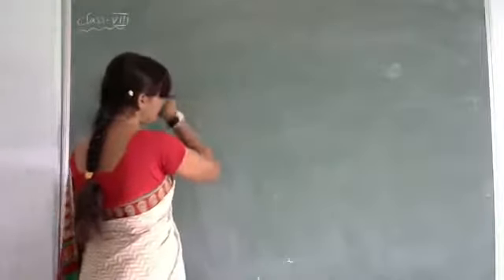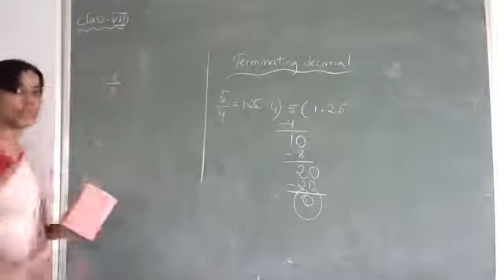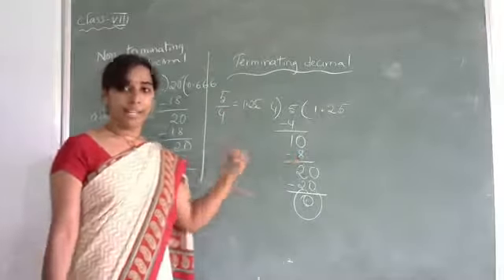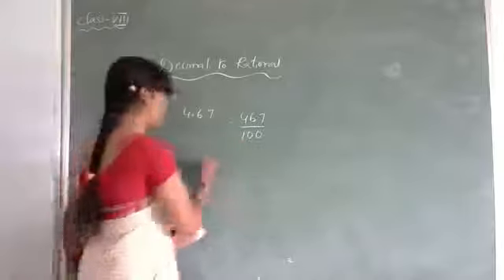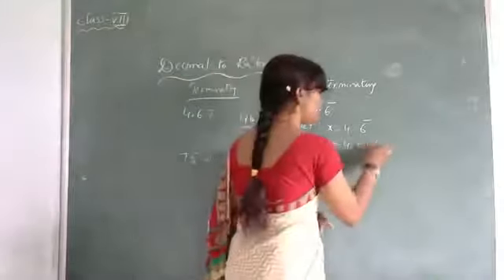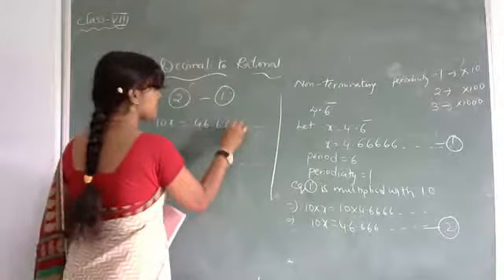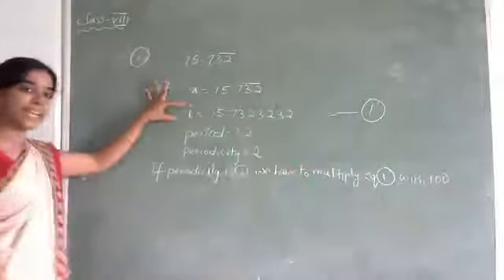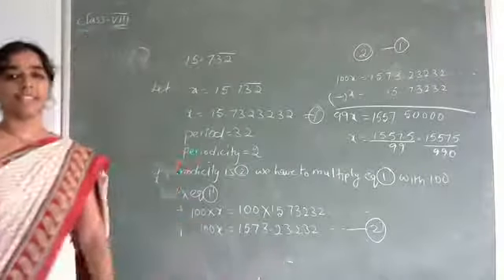Class 8 ch1 ex-3 problems